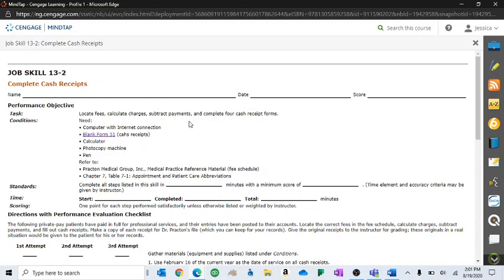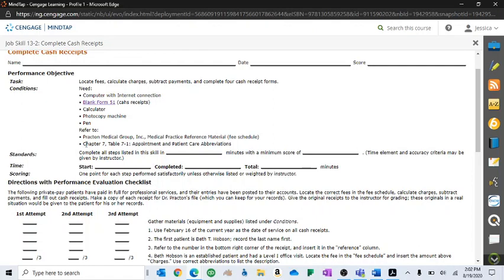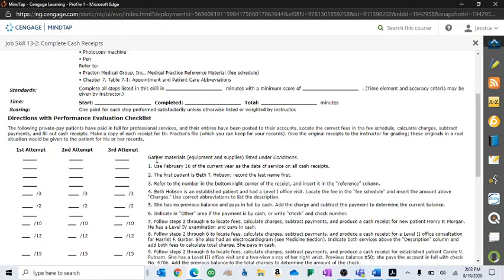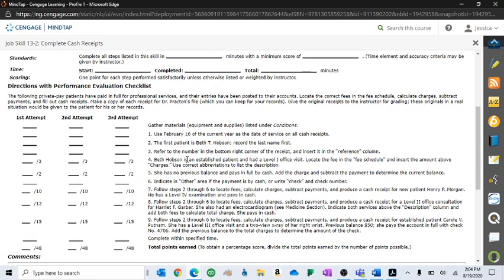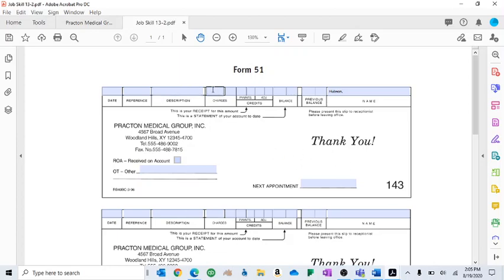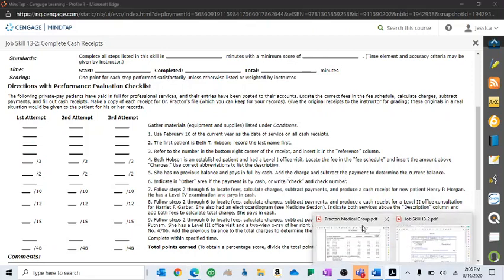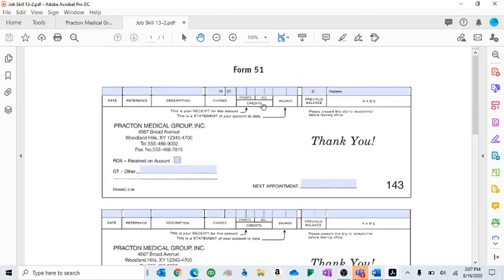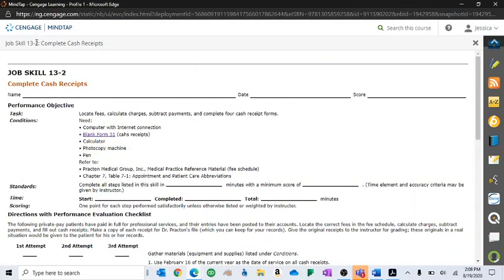MAST 1110 Job Skill 13 2